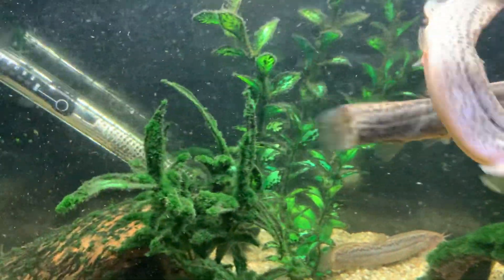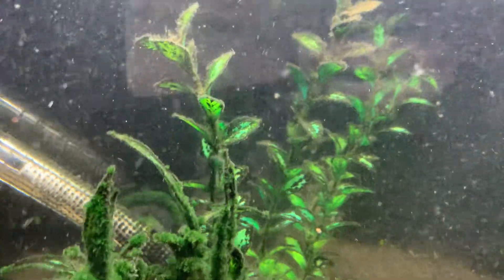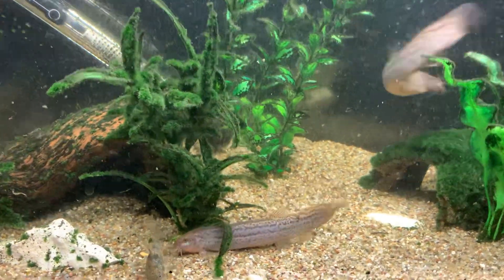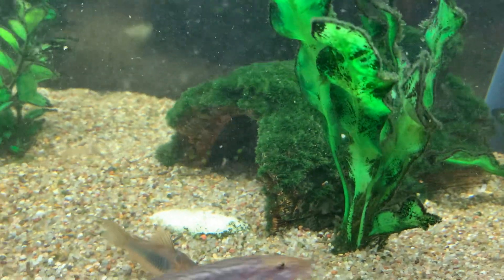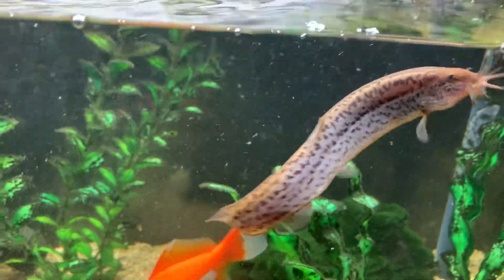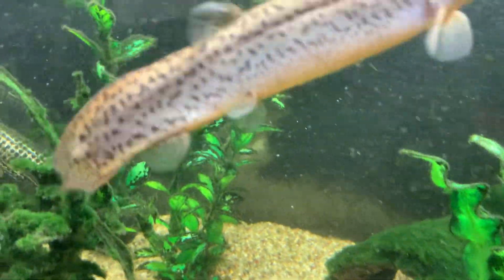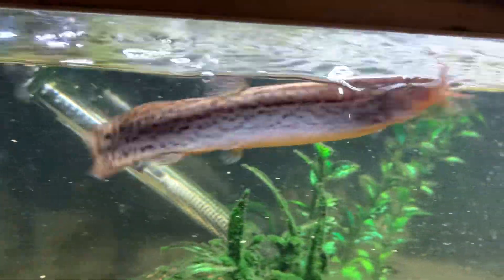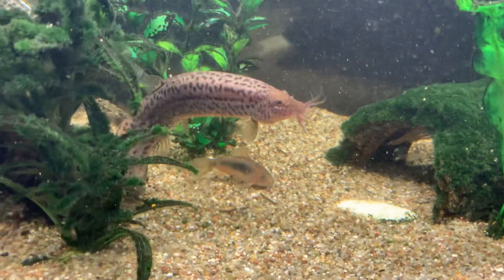Goldfish Eating Flake and granules